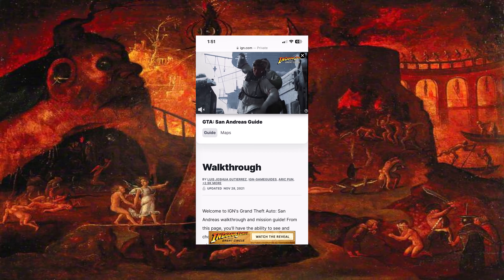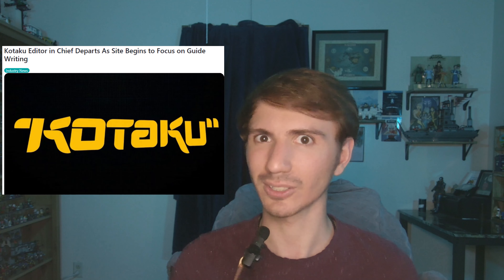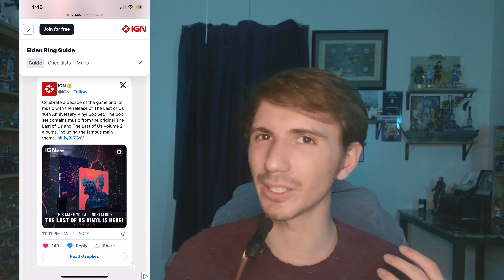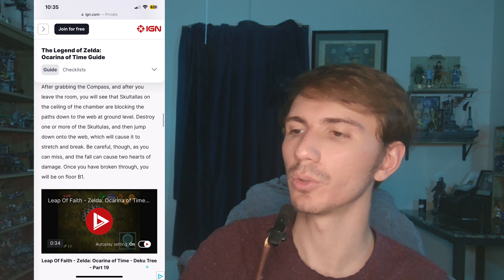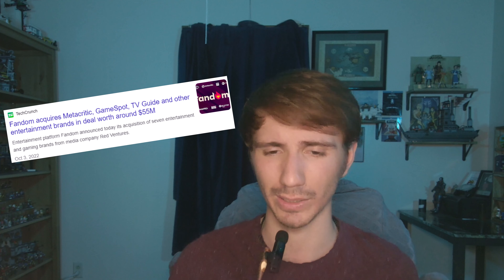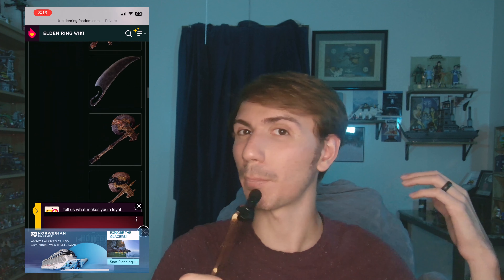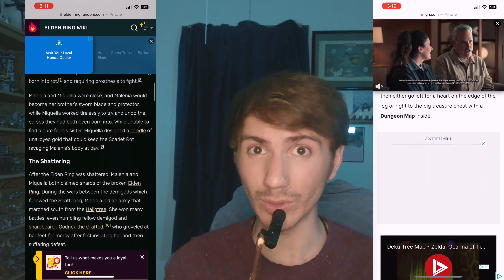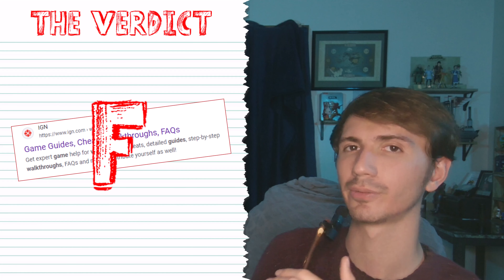Video Game Guides are TERRIBLE now...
I grew up with awesome strategy guides. Prima and Brady would always create an interesting in depth book that was a wonderful video game collectible. Now in 2024 physical strategy guides are dead. Surely online video game website guides are just as good... right? Video Game guides and walkthroughs are terrible now. Sites like IGN, Fandom, and even youtubers do not know how to appropriately create walkthrough content. In this video we will discuss the problems with modern video game strategy guides and possible solutions. From an overabundance of ads, to poor quality writing... there is a lot to discuss. Whether its a wiki, a guide, or a video, game guides are in a rough place.